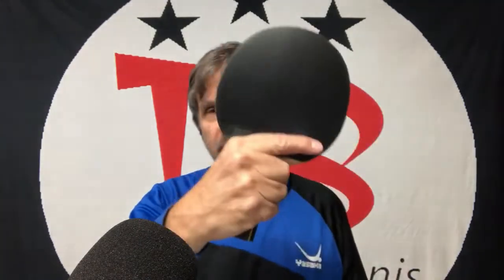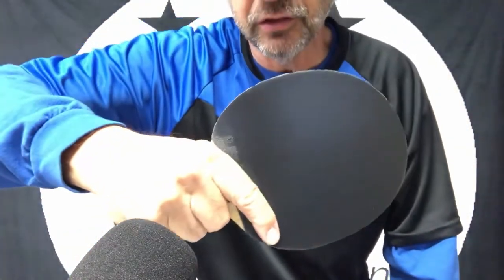Table Tennis Backhands (Where, Oh Where Does The Elbow Go?)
Some players keep their elbows pointed down, and some pointed out. What do professional table tennis players do? It's important to be solid on both wings, and you can't neglect your backhand strokes, even if your forehand is extra special.